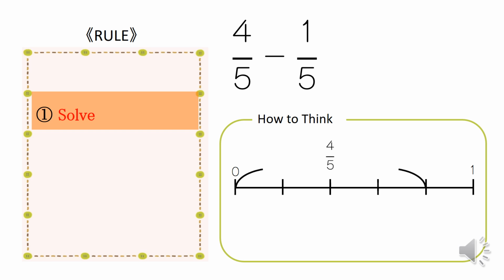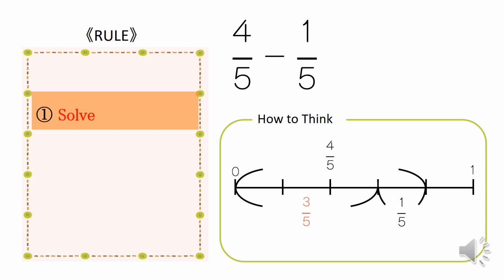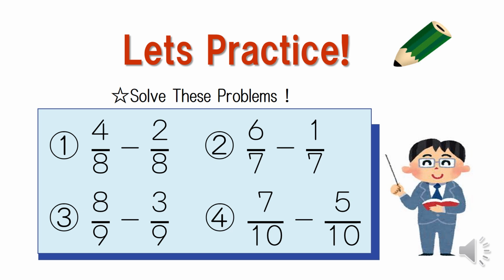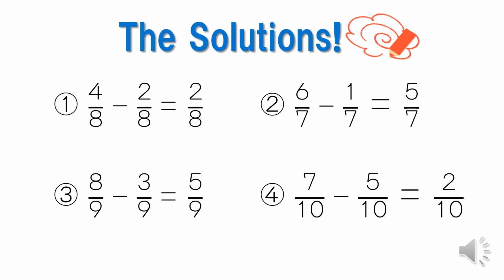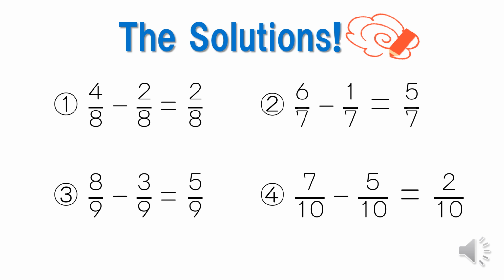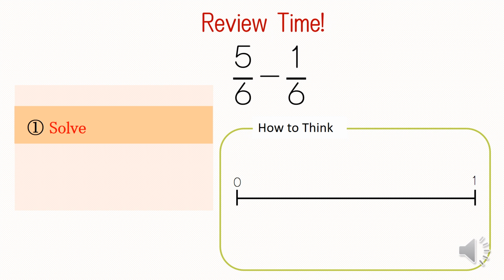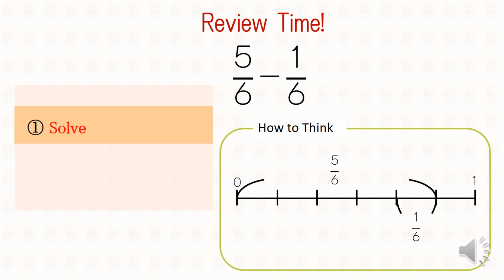小3＿分数のひき算＿同分母の計算（英語版）